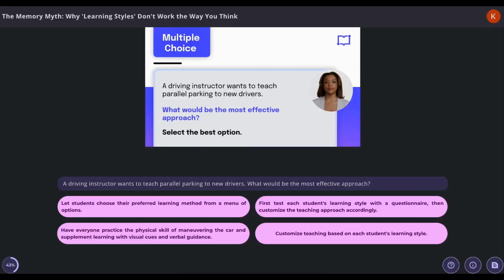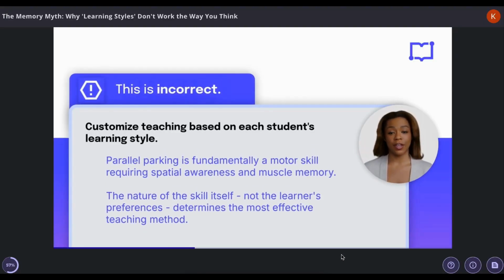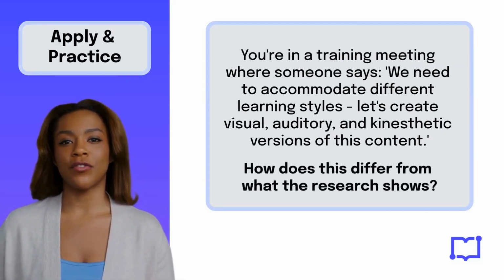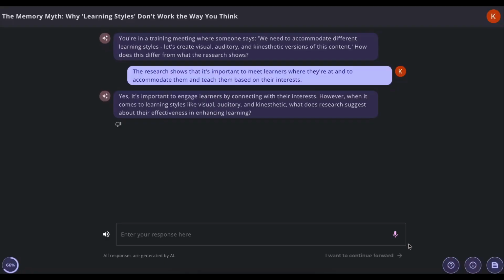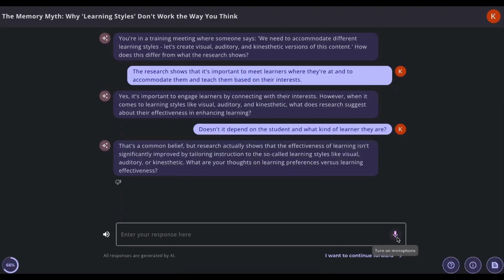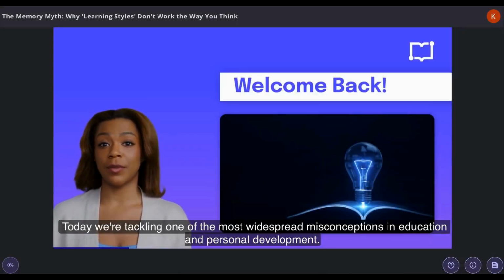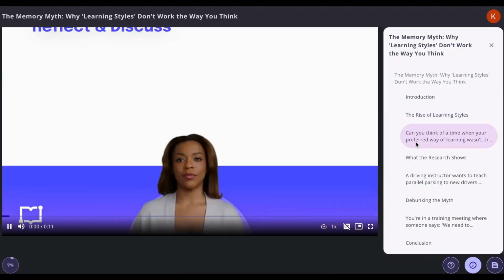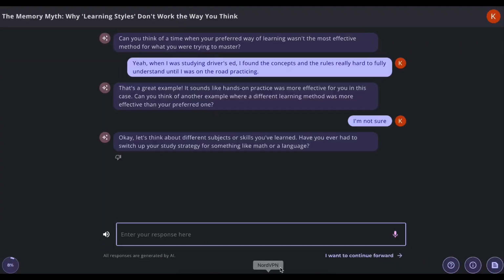Getting Started: Taking a Kyron Lesson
Get started taking your Kyron lesson! This video walks you through the Kyron app’s key features and navigation tools to enhance your learning experience. Watch now to learn how to make the most of your lesson!